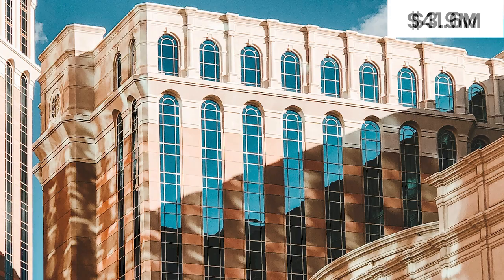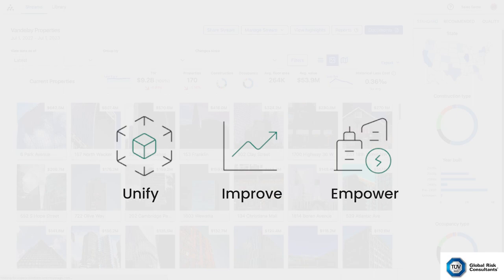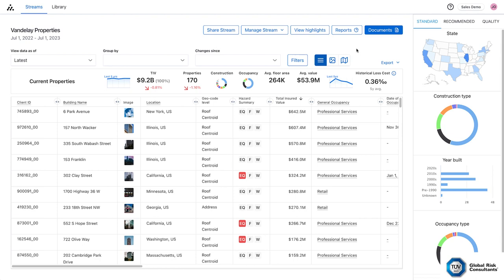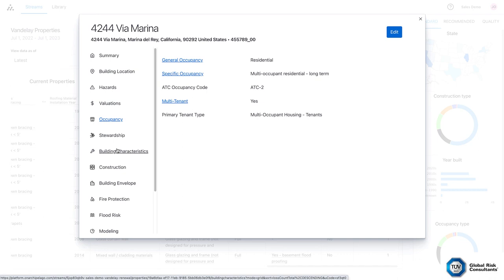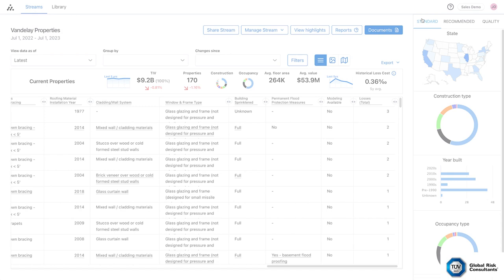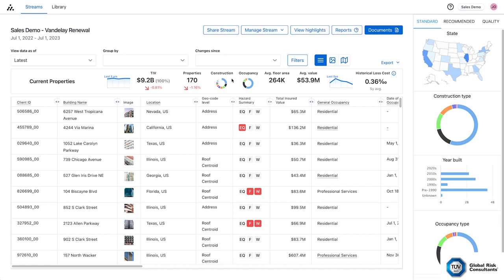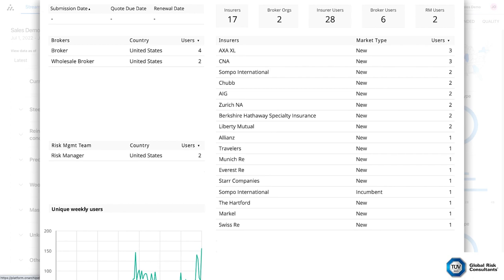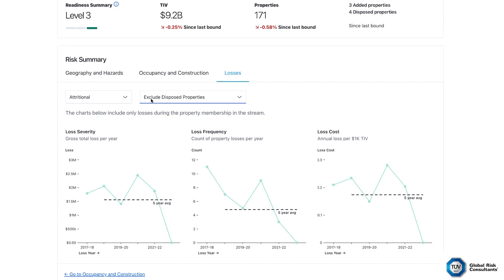Archipelago and GRC collaboration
Global Risk Consultants and Archipelago have partnered to give risk managers and owners of large commercial real estate portfolios actionable insights into their property risk data to improve efficiency, increase transparency, and drive better financial outcomes.